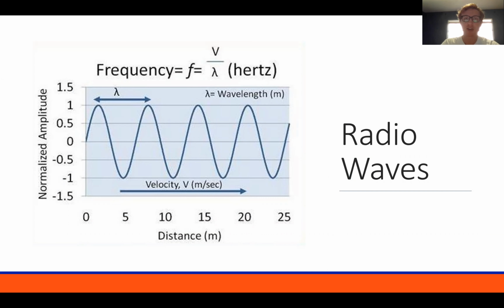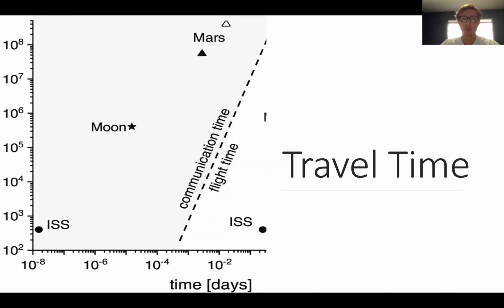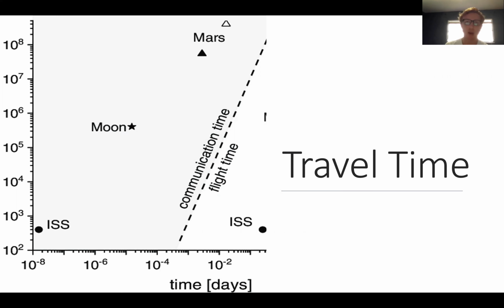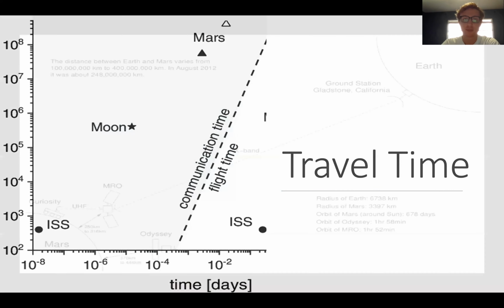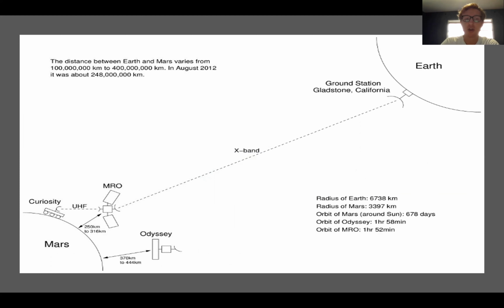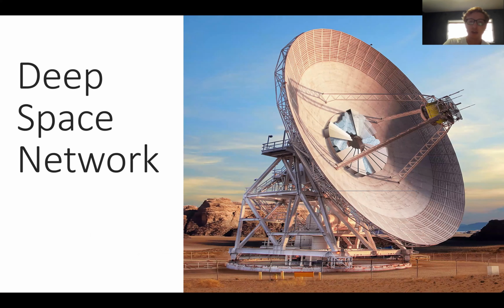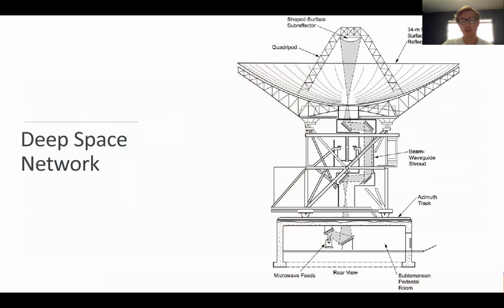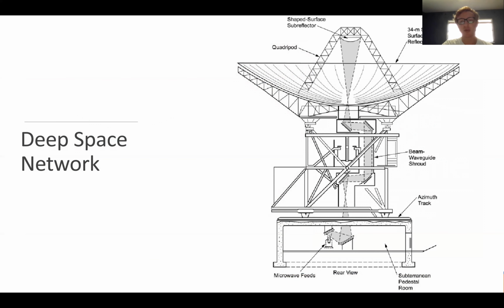EAS4700 Comms_1 by Michael Kennedy